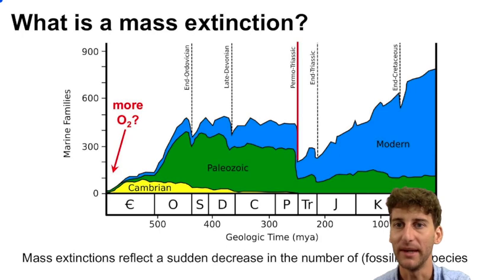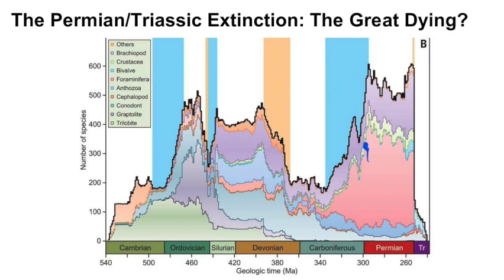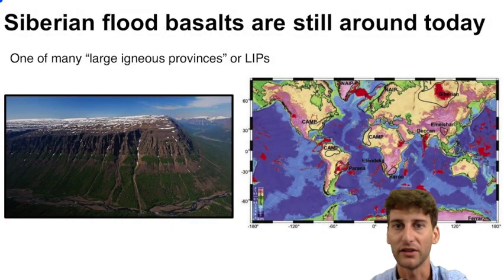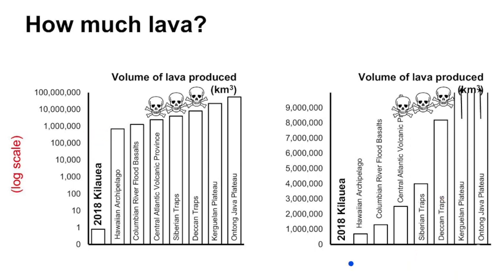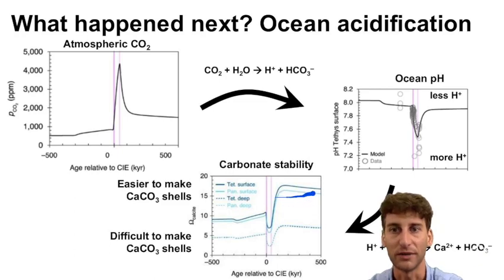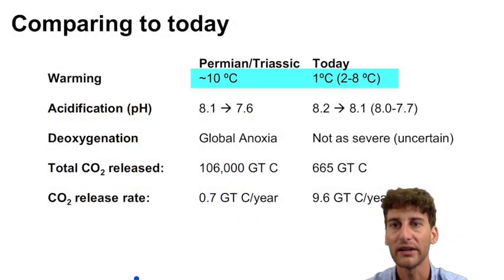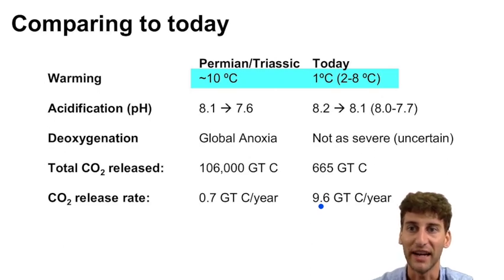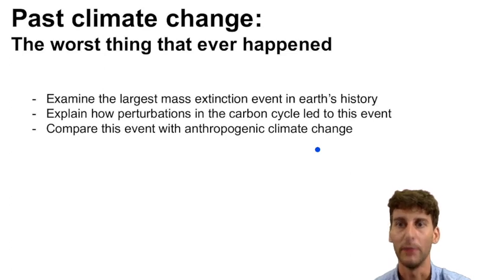OCN201 8 2d Permian Extinction